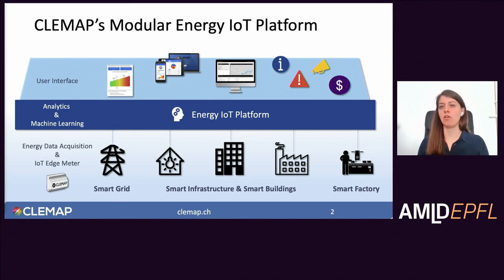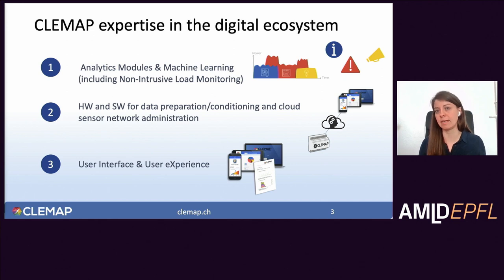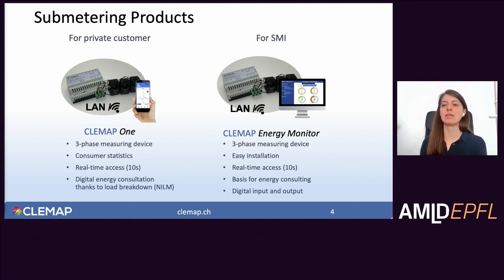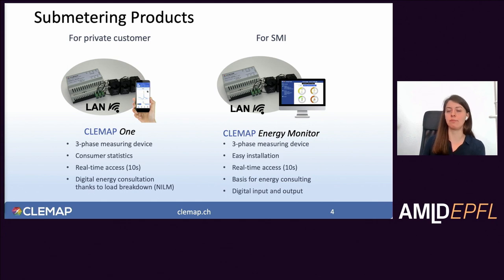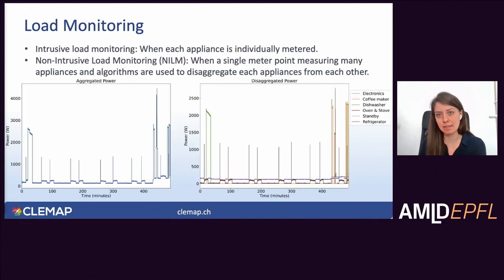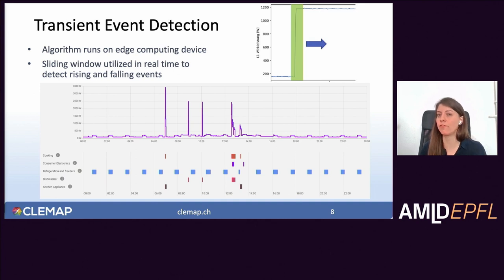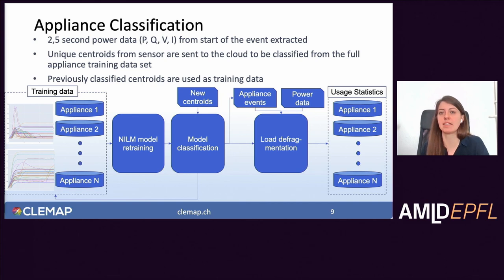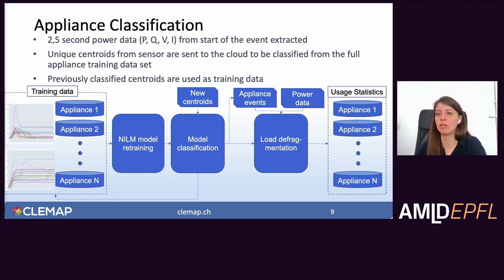Non-intrusive load monitoring | AI & Sustainable Energy | Portia Murray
Portia Murray – Data Scientist, CLEMAP